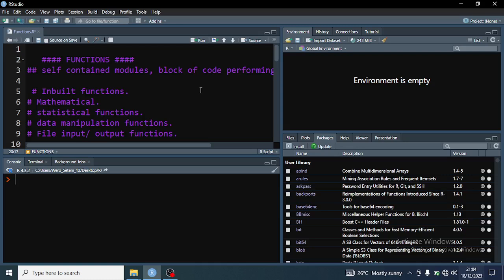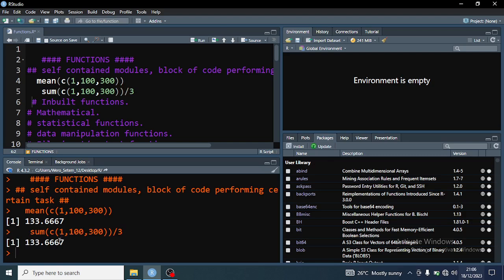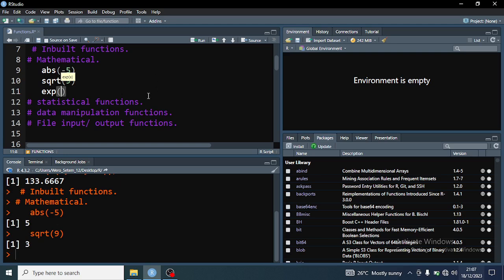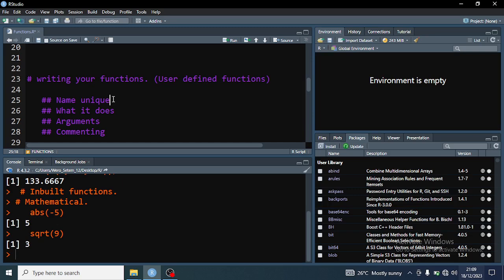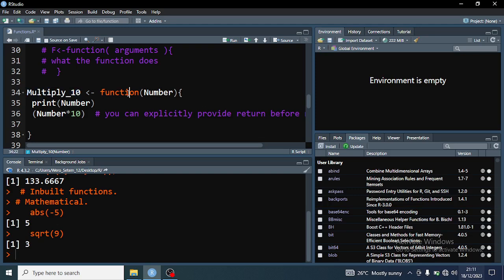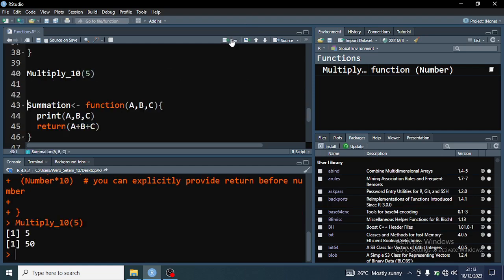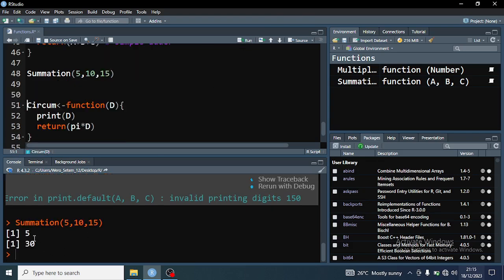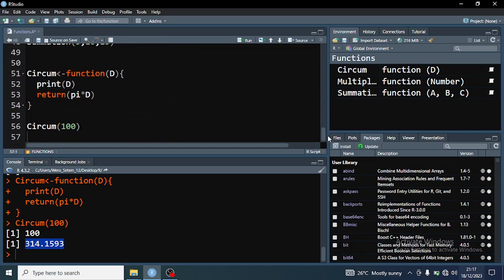Functions in R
This video introduces Functions in R. It entails inbuilt functions and user defined functiosn